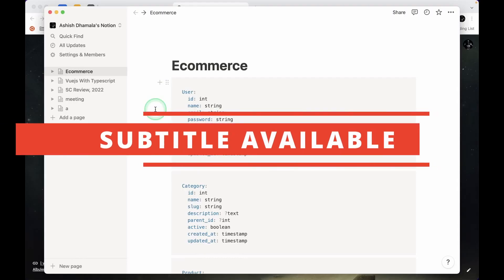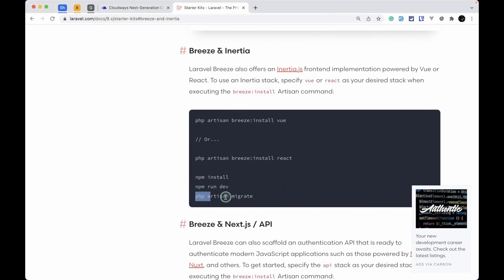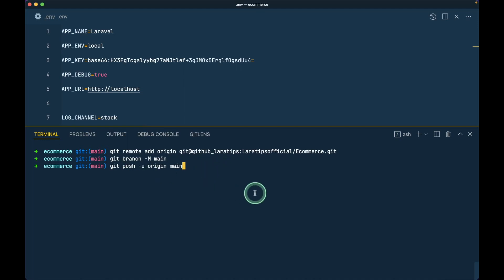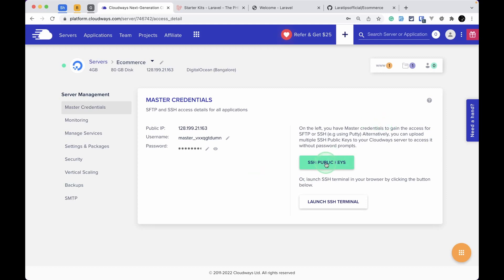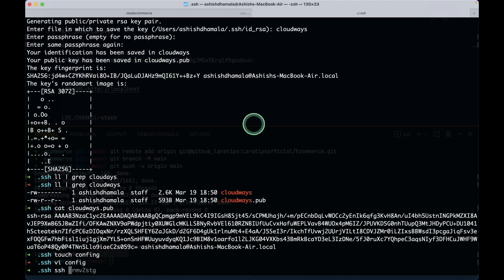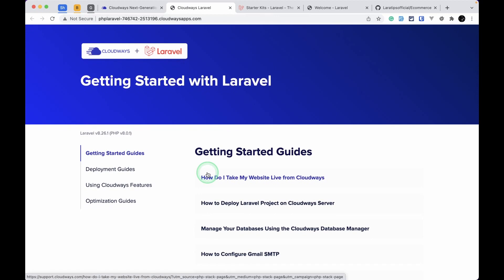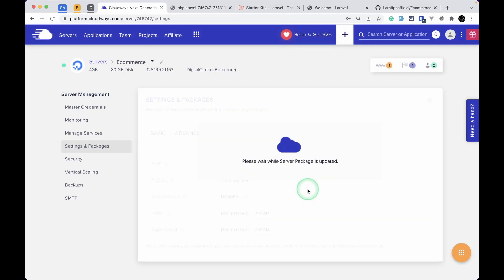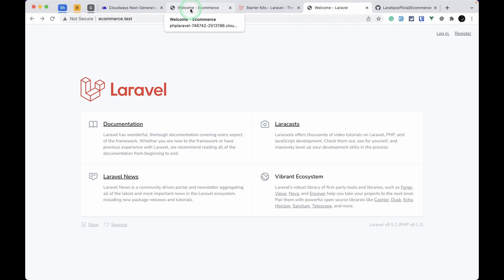Ecommerce Project - Setup and Upload To Live Server In Cloudways - Episode 1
Offer

In this video, we will be setting up the project. We will install Laravel and Laravel Breeze with Inertia in our local and then finally add it to the live server. We will be using Cloudways to host our website.

Support

Tech stack

Laravel
PHP